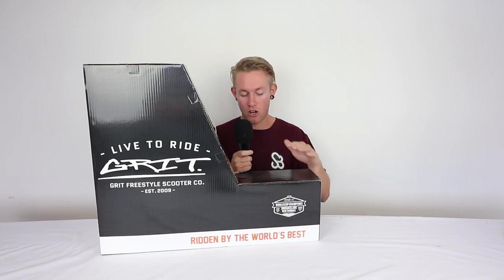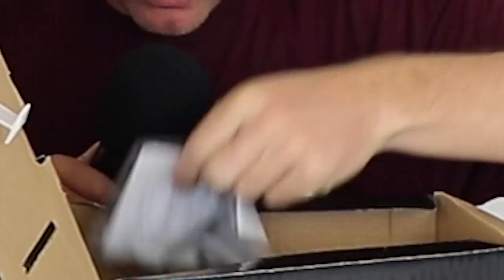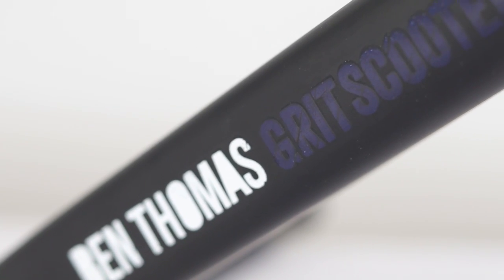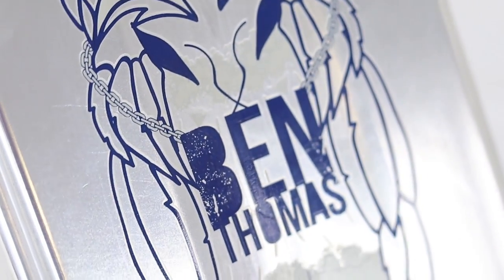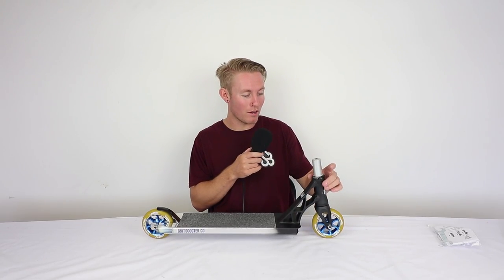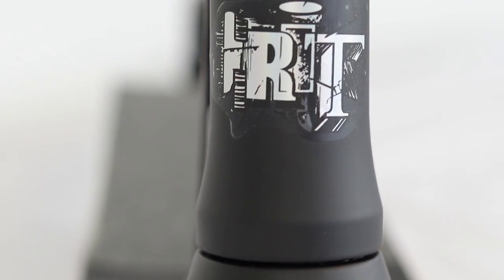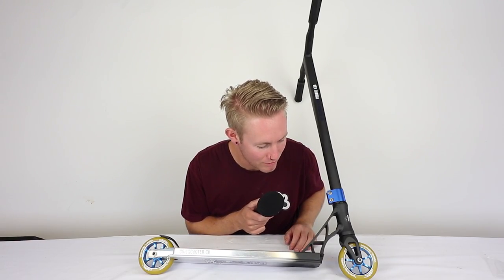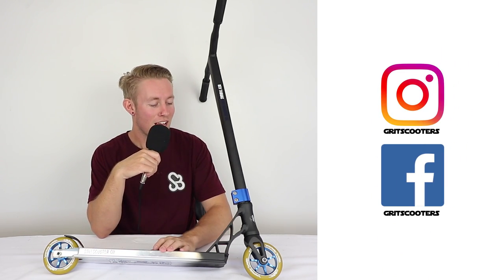BEST CHEAP BUDGET PRO SCOOTER REVIEW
The Grit Ben Thomas Complete Pro Scooter has to be the best Scooter for people on a budget looking for the cheapest scooter.

SEND FAN MAIL TO:

Scooter Brad (Bradley Goudie)
103 Riccarton Road
Christchurch 8041
New Zealand

►Instagram.com/ScootaBrad
►Facebook.com/groups/ScootReview
►Twitter.com/ScootaBrad
►Youtube.com/PSTBRAD12
►Snapchat.com/Bradislegit

I make daily vlogs and the one and only news show "Scoot Review" where I report on the latest in Scootering News this show can include big names such as Tanner Fox, Raymond Warner, Ryan Williams, Jake Angeles, Dakota Schuetz, Capron Funk, Corey Funk aka the Funk Bros and so much more!